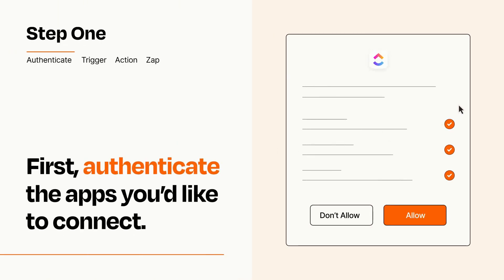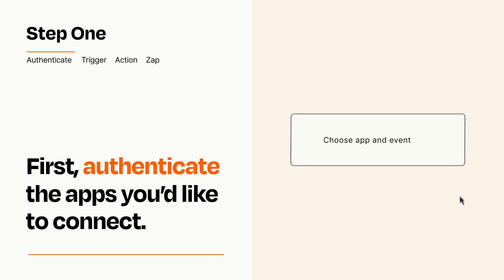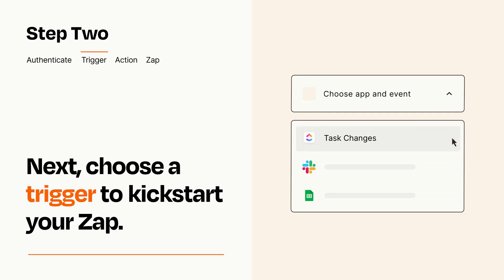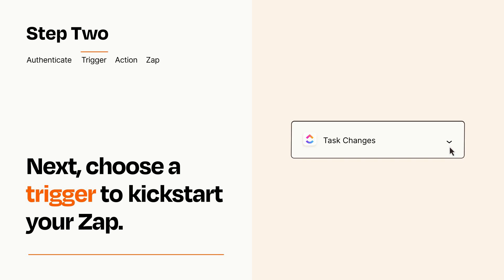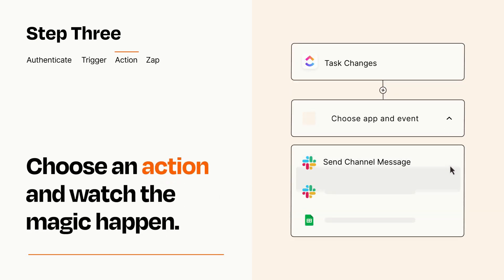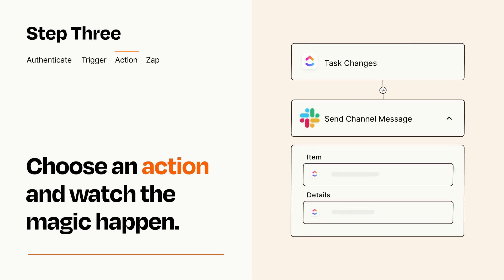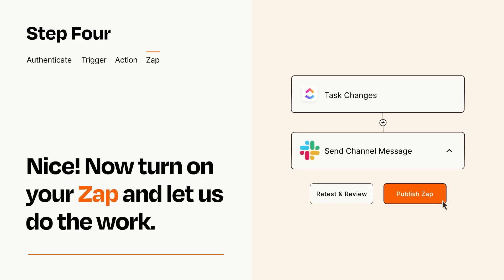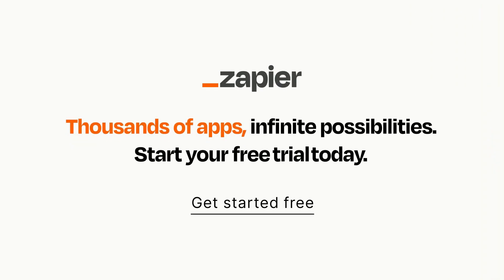How to Connect ClickUp to Slack - Easy Integration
So you want to connect ClickUp to Slack? You can do it with Zapier!